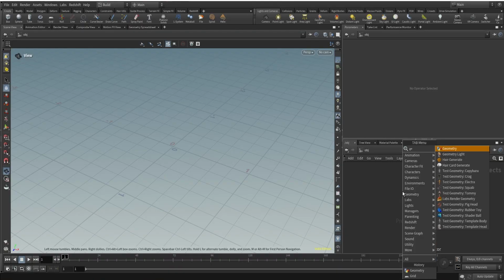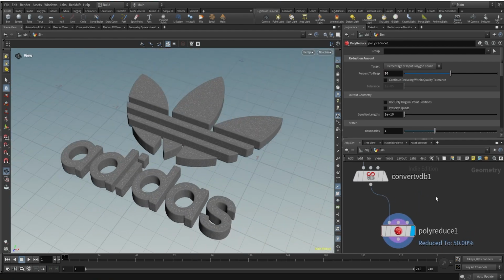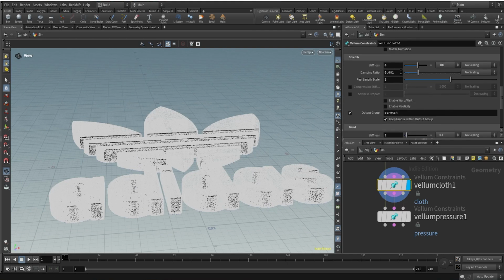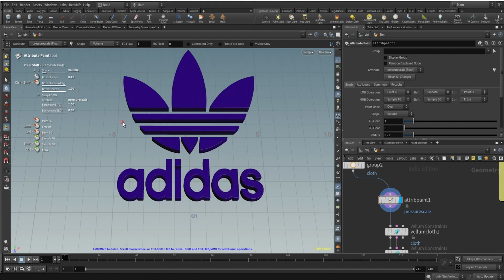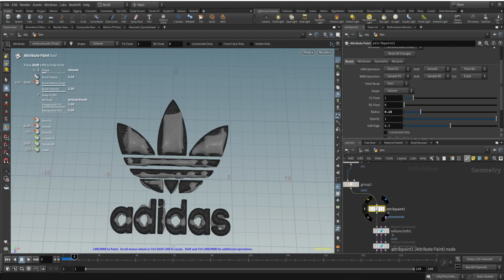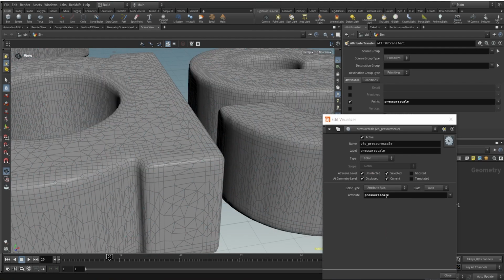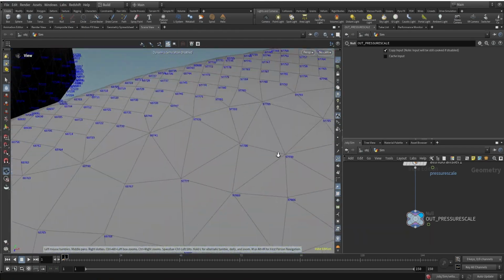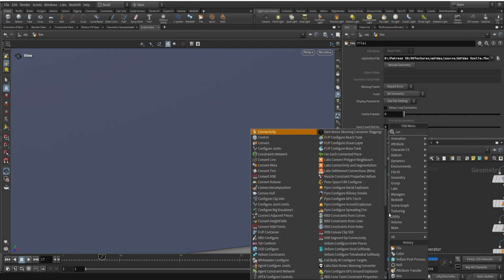Adidas Vellum Rigids + Pressurescale - Houdini Vellum Tutorial 21